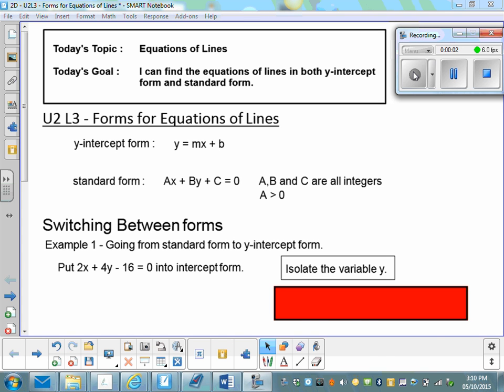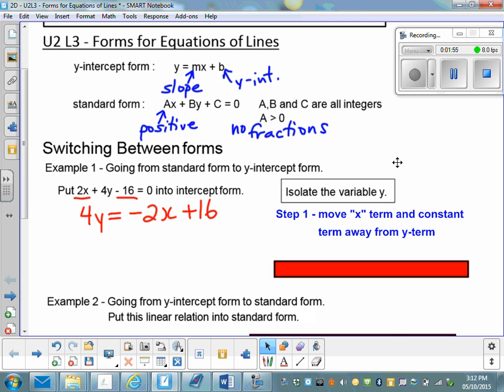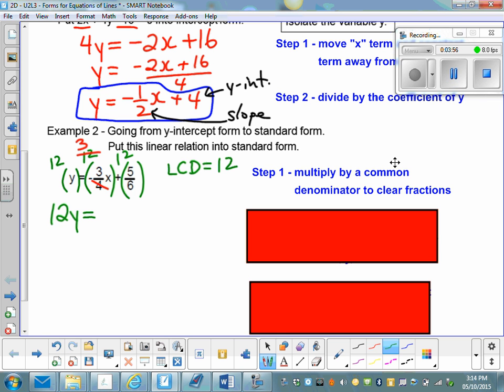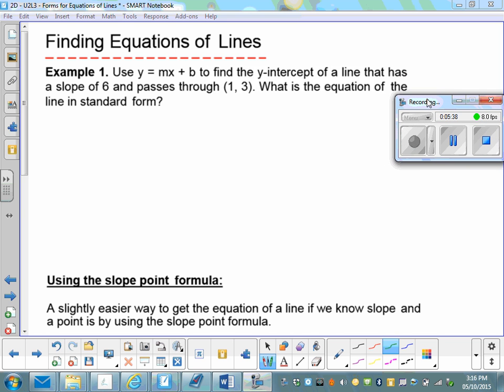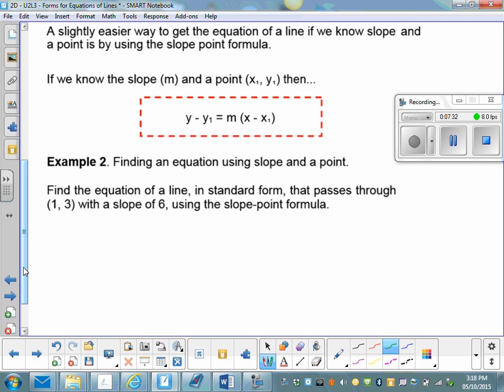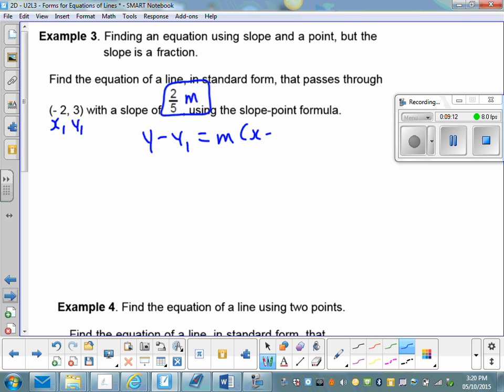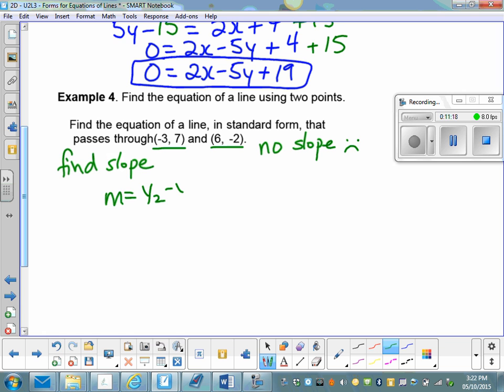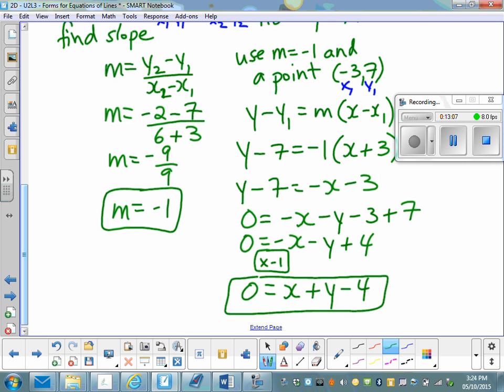2D U2L3 Forms for Equations of Lines